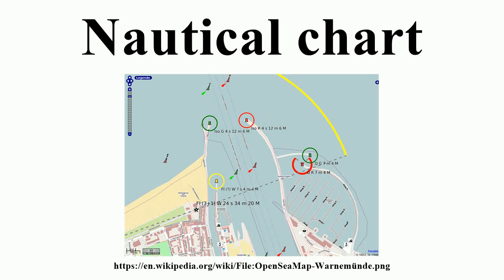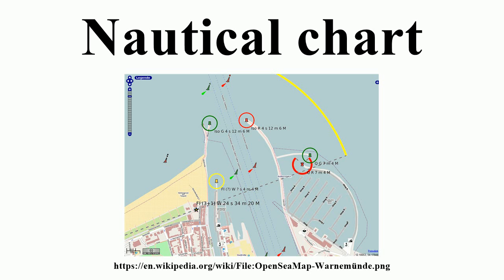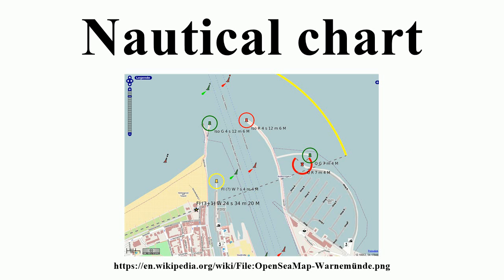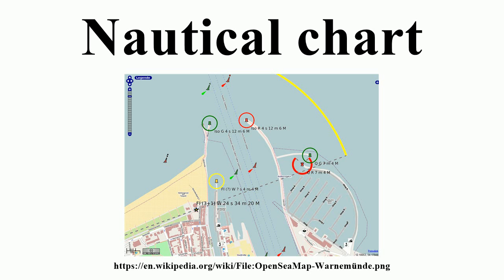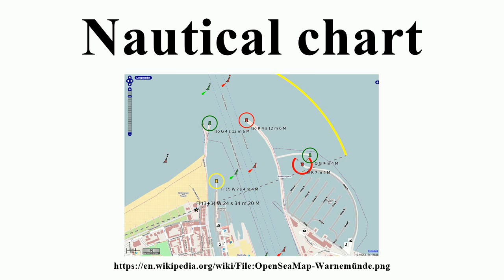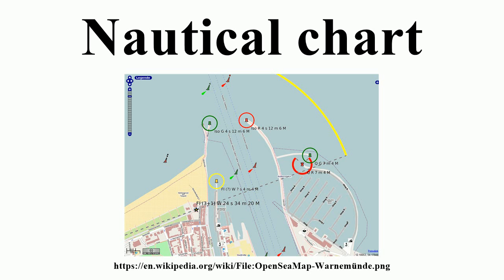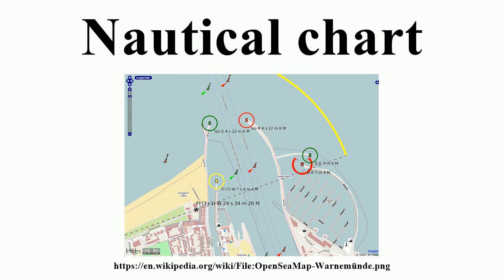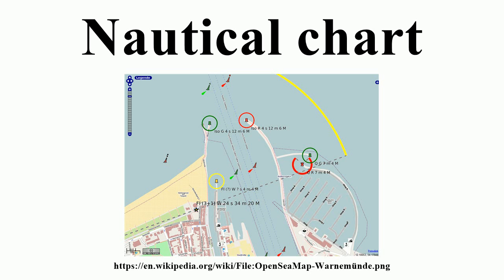Nautical chart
Image-Copyright-Info
Author-Info:   die Mitarbeiter der beteiligten Projekte

Image-Copyright-Info